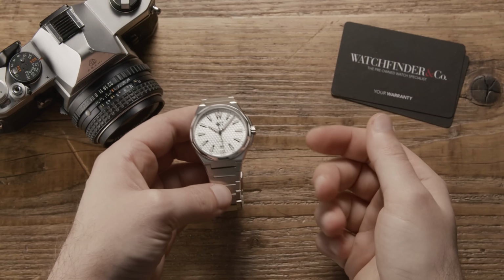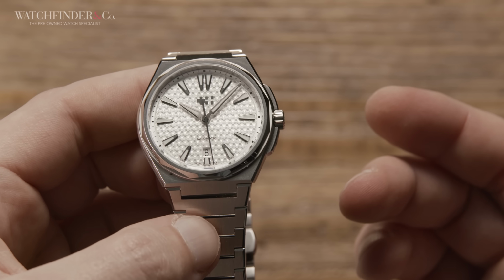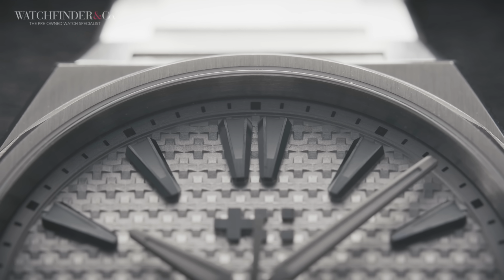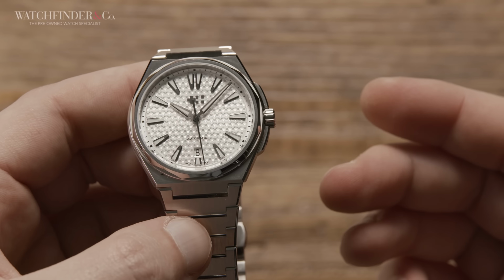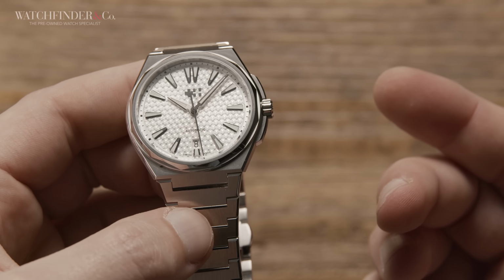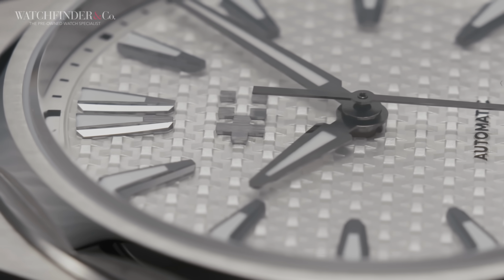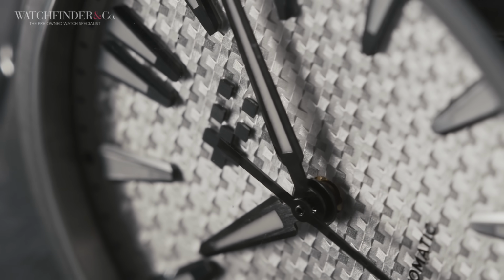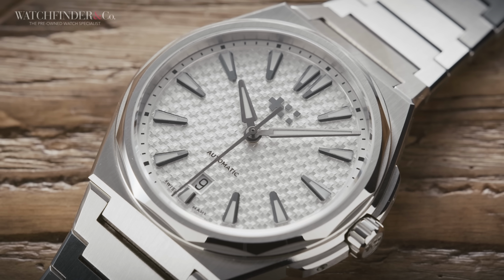This Is The BEST Watch Under $1,000, EVER | Christopher Ward The Twelve Review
This is the best watch under $1,000, period. The Christopher Watch The Twelve answers all our prayers when it comes to giving us the best for the least. It’s the watch we’ve all been waiting for.

Featured Watches:
Christopher Ward The Twelve